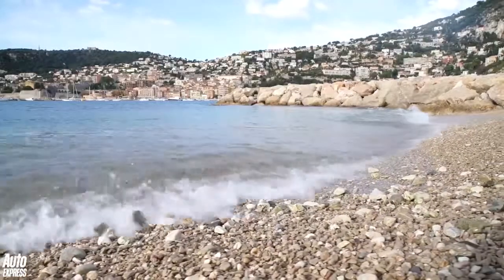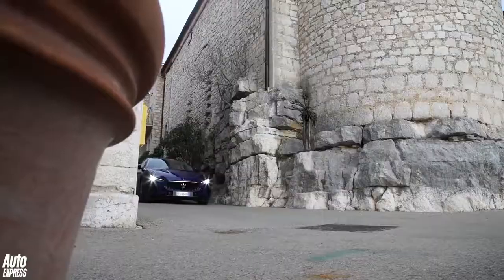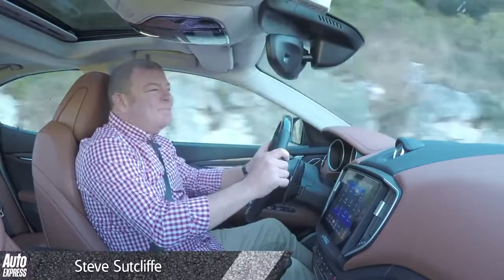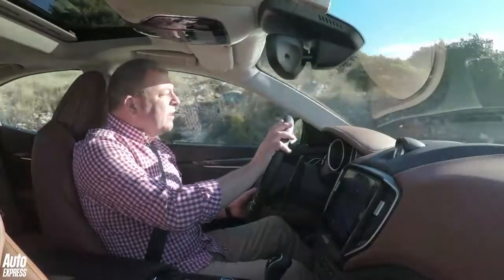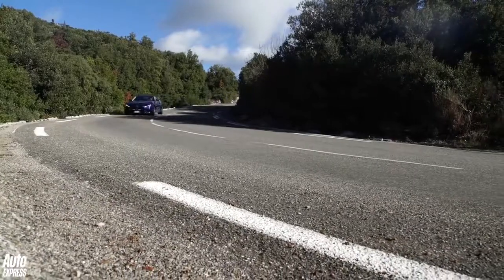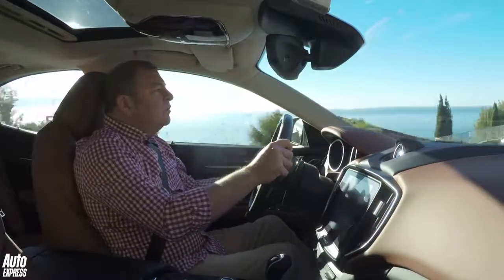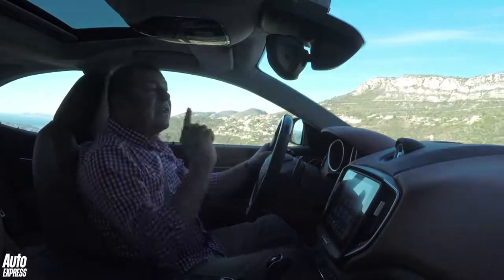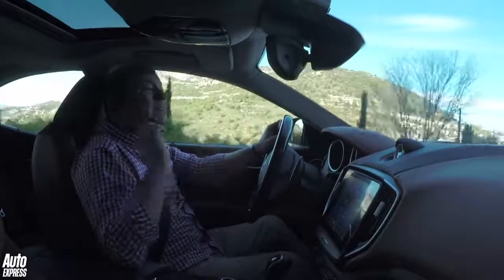New Maserati Ghibli S GranSport review - is it a match for an M5 or E63?